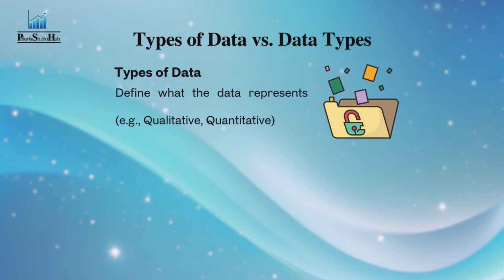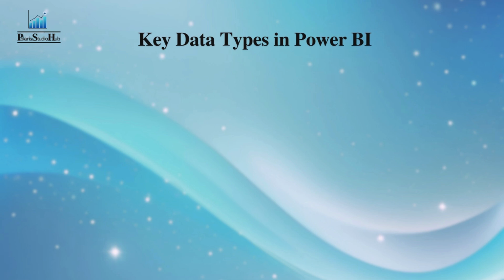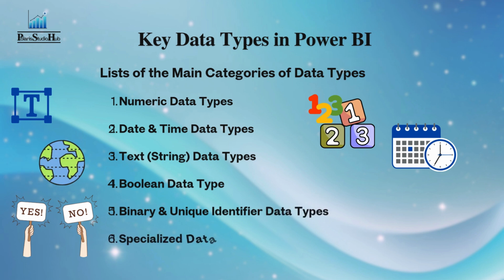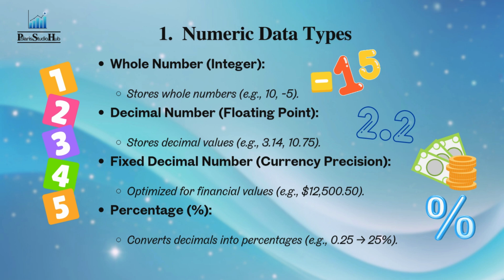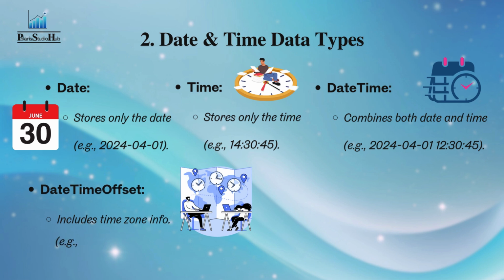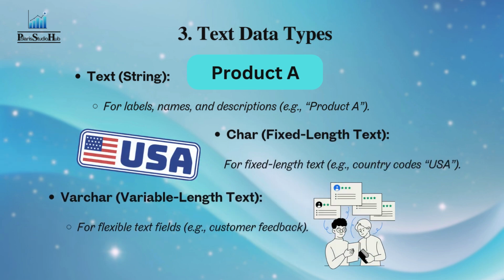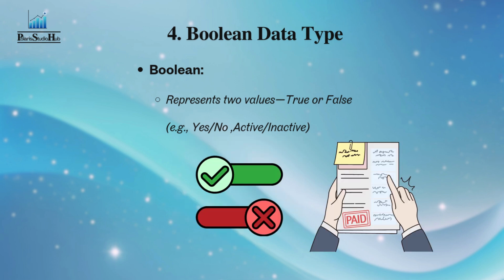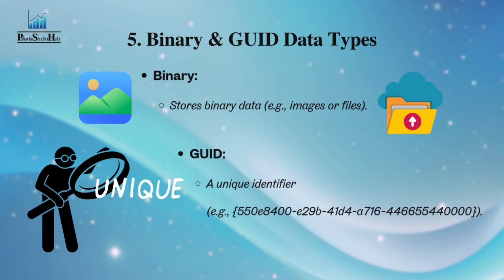📊 Mastering Data Types in Power BI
In Power BI, the data type you assign is as critical as the values themselves. It affects performance, accuracy, and how easily you can build visuals.
🔍 Types of Data vs. Data Types
🔹 Type of Data = what it represents (e.g., customer name, revenue)
🔹 Data Type = how Power BI stores/processes it (e.g., Text, Decimal, DateTime)
Know both for cleaner models and smarter insights.
Let’s dive into the essential data types that every Power BI user should understand:
- Whole Number: For IDs and countable metrics
- Decimal: For general calculations
- Fixed Decimal: Best for currency (financial precision)
- Percentage: For ratios, growth, and trends
🔹 Date & Time Types
- Date: When time isn’t needed
- Time: For things like schedules
- DateTime: Full timestamps
- DateTimeOffset: Adds timezone (great for global data)
- TimeSpan: For durations between events
🔹 Text Data Types
- Char: Fixed-length (e.g., country codes)
- Varchar: Variable-length (e.g., names, descriptions)
🔹 Boolean Data Type
- Stores True/False — simple but powerful.
- Used in fields like: “Is Active”, “Has Paid”, “Is Premium User”
🔹 Binary & Unique Identifier Types
- Binary: Stores files/images (Power BI doesn’t process them directly)
- GUID: Unique alphanumeric IDs
🔹 Specialized Types
- Geospatial: Country, city, coordinates
- Hierarchical: Category → Subcategory → Product
✅ Why It Matters
✔️ Correct types = accurate visuals & measures
✔️ Clean models = better performance
✔️ Power BI runs smoother with proper types

Keep Exploring. Keep Analyzing. Keep Empowering with Data.